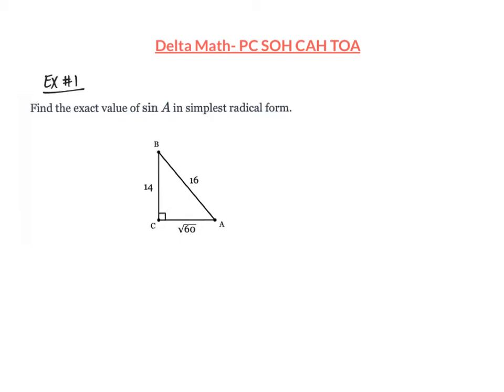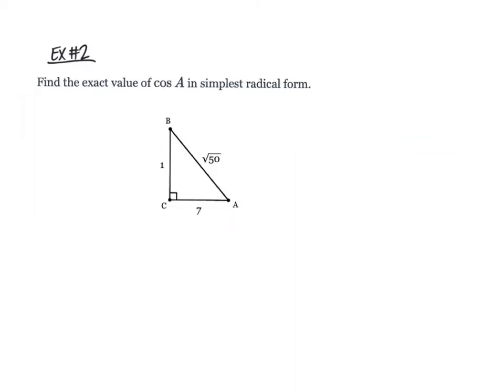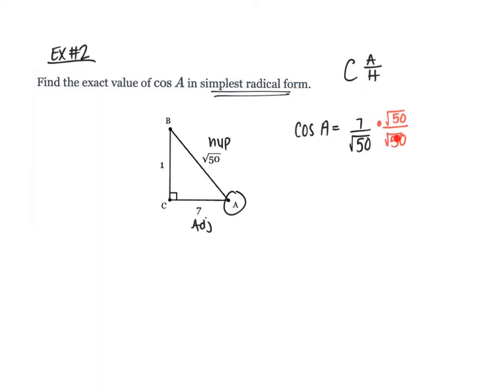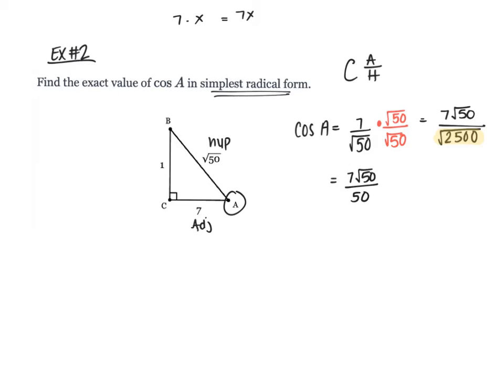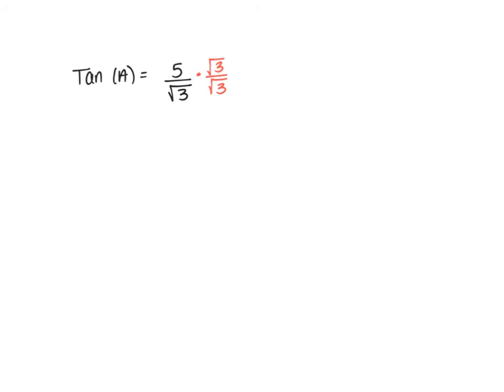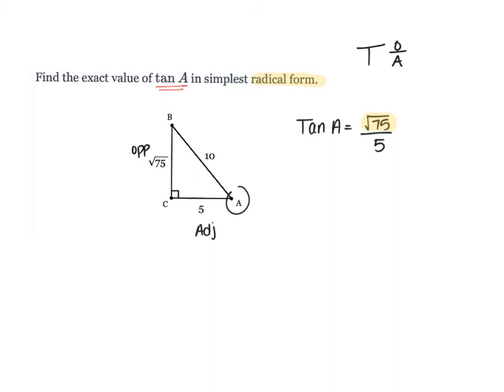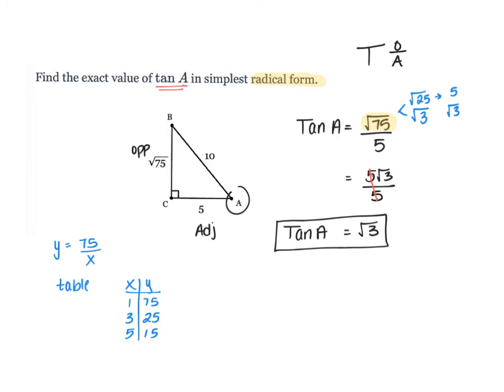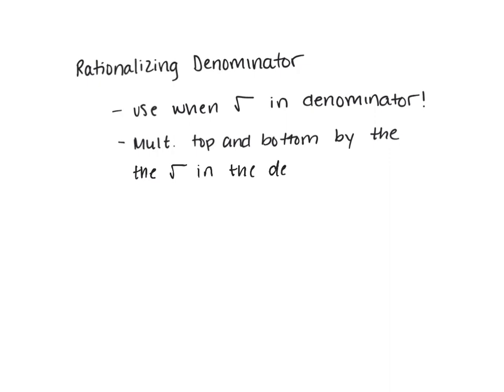SOH CAH TOA